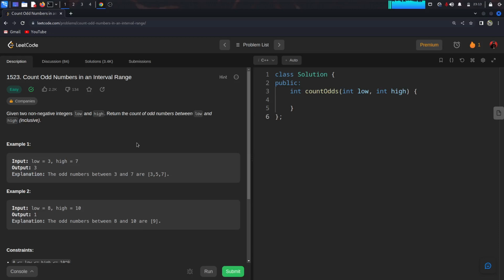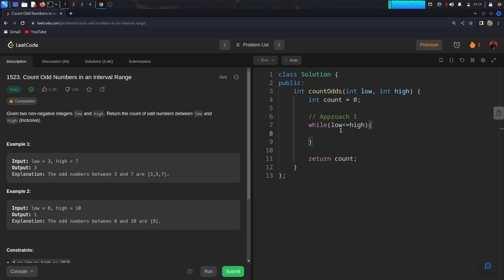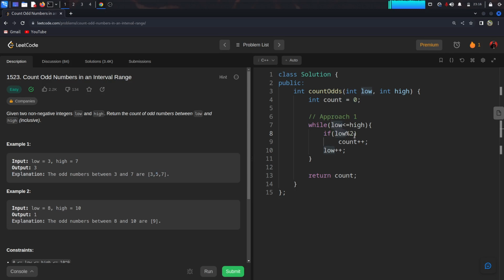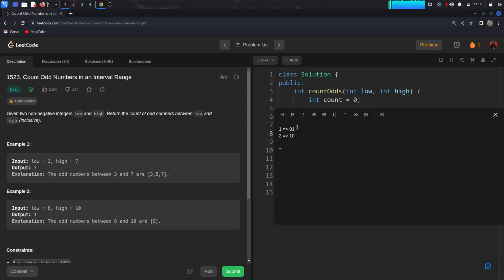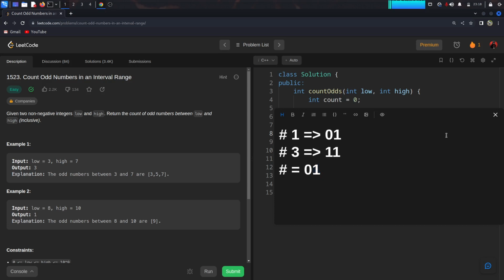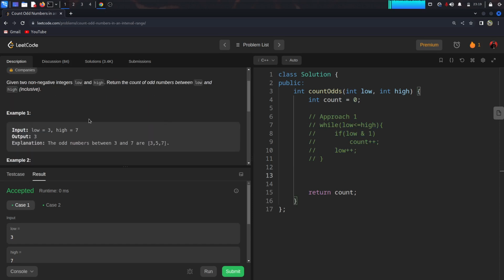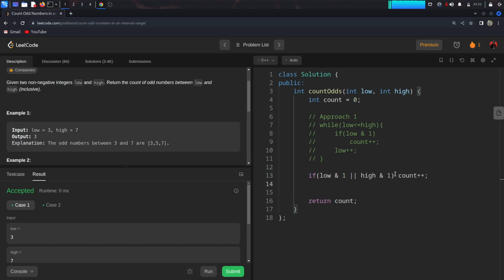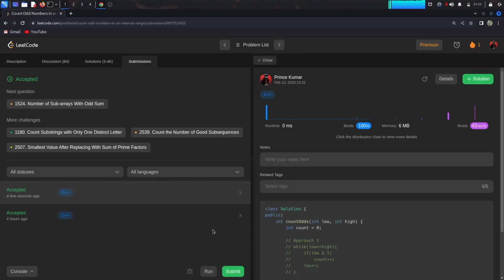1523. Count Odd Numbers in an Interval Range | Leetcode | Easy | Math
In this video, we will be discussing a popular problem from LeetCode, a platform for preparing for technical interviews. This problem will challenge your coding skills and help you improve your problem-solving abilities. We will start by understanding the problem statement, followed by discussing the different approaches to solve it, and finally, implementing the most efficient solution in code. Whether you are a beginner or an experienced programmer, this video will provide you with valuable insights and tips to tackle similar problems on LeetCode. So, grab a notebook and a pen, and let's get started!